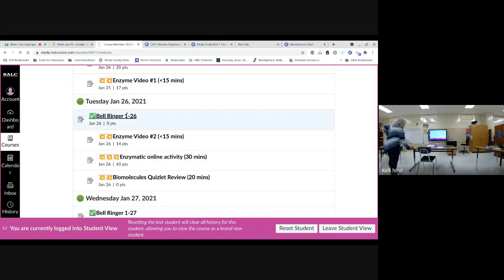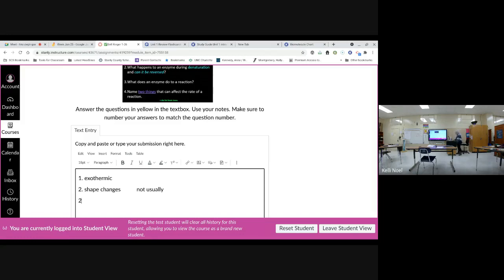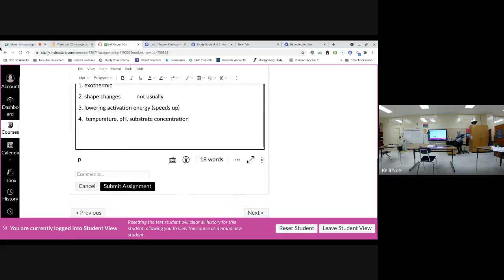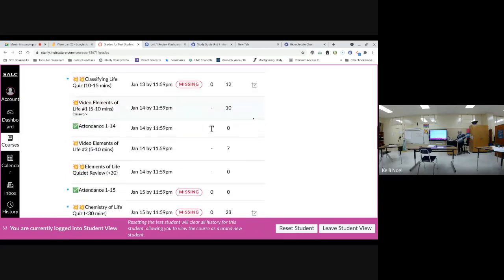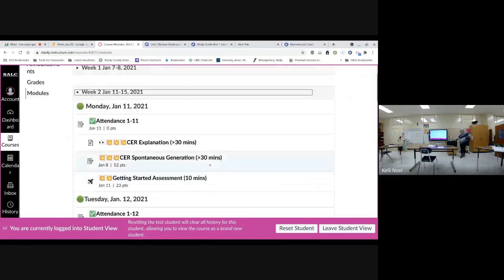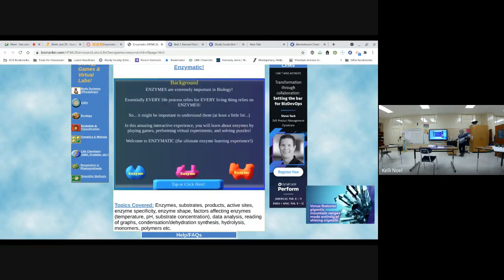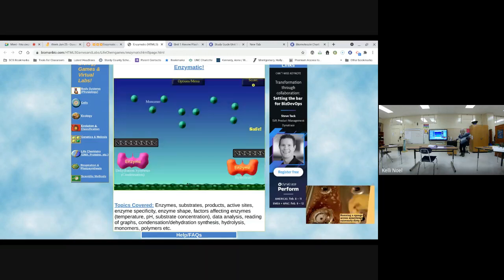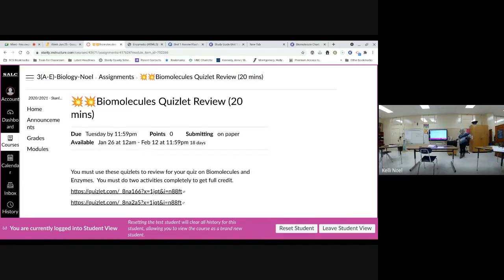3rd Block Biology 1_25_21